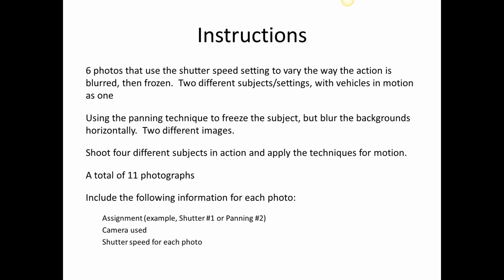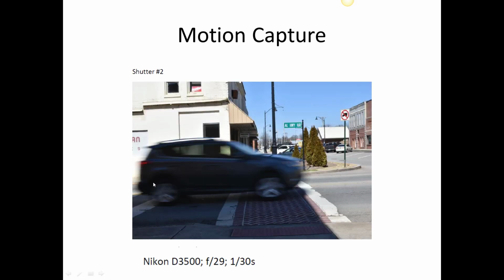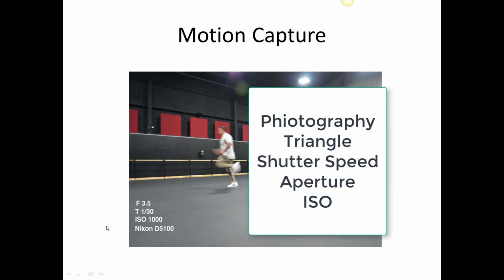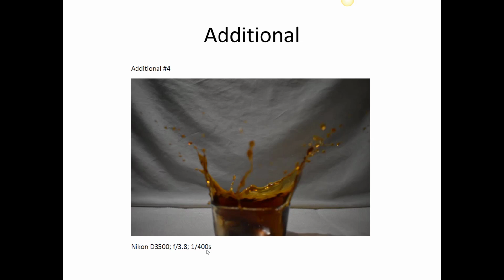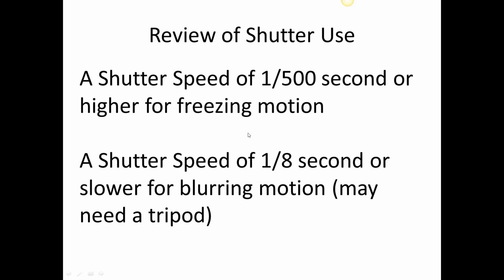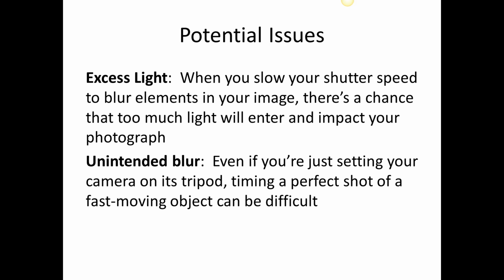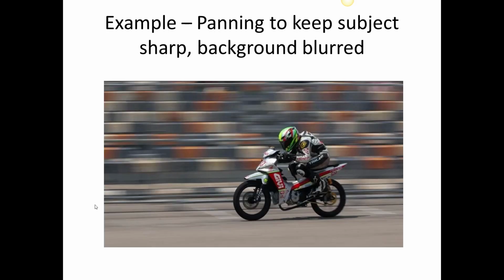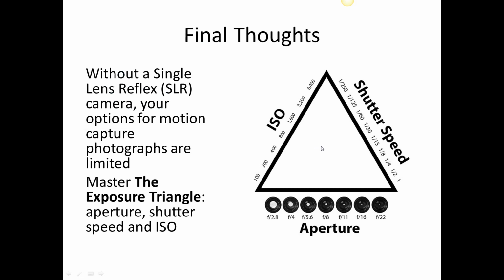Assignment 4, Motion Capture FEEDBACK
ART 173
Snead State CC
Spring 2020